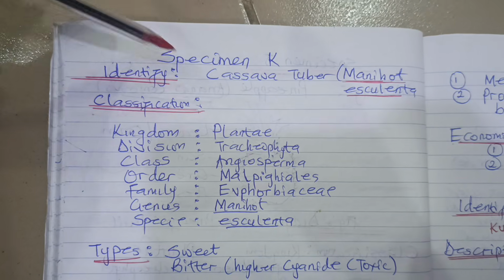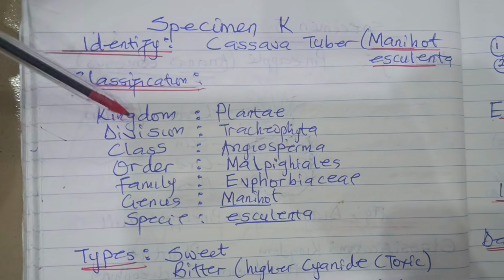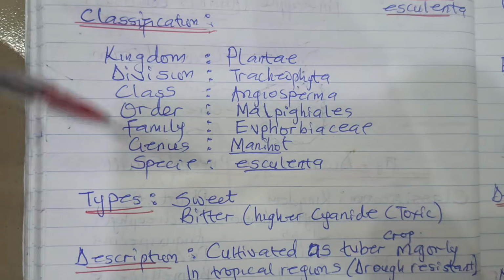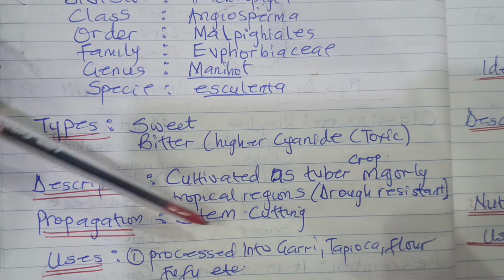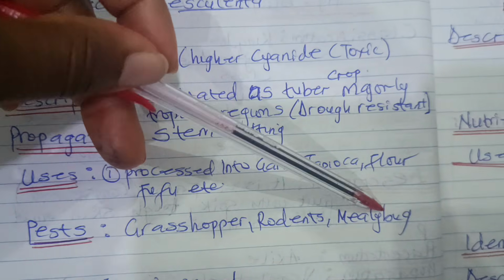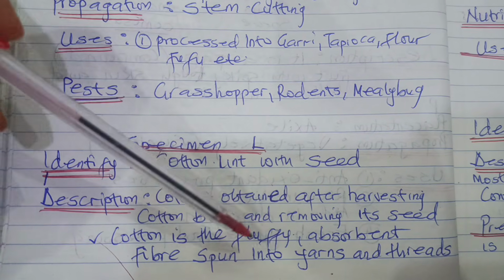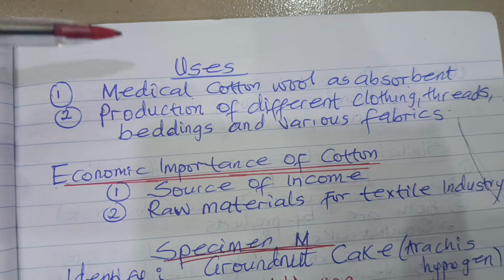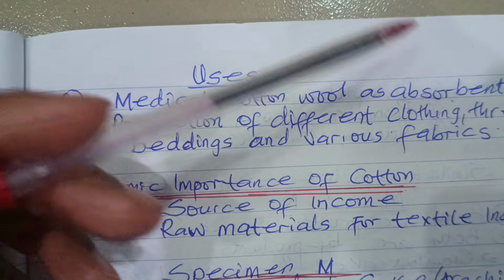2026 WAEC Agric Specimen